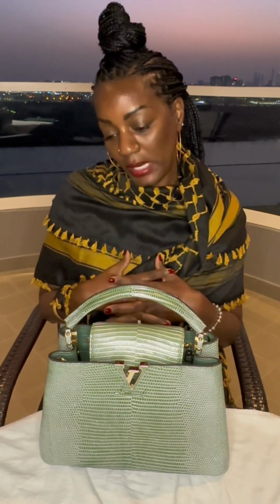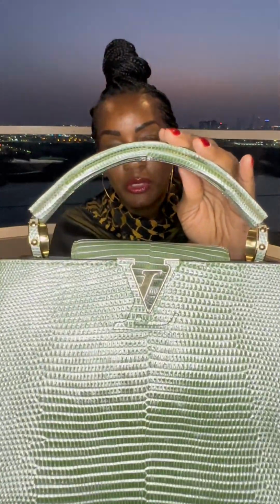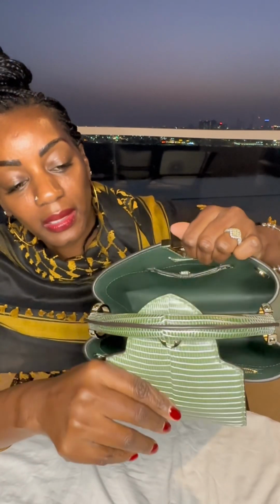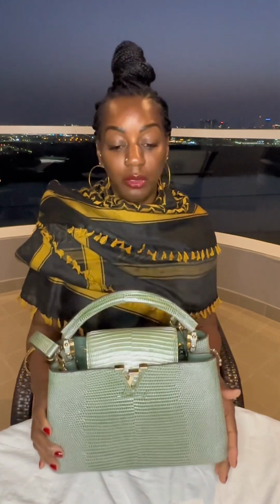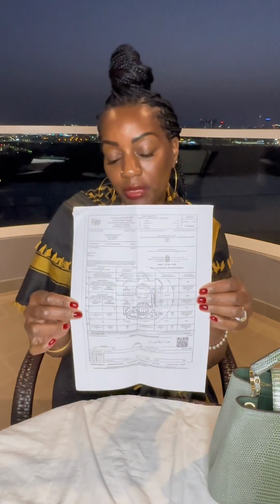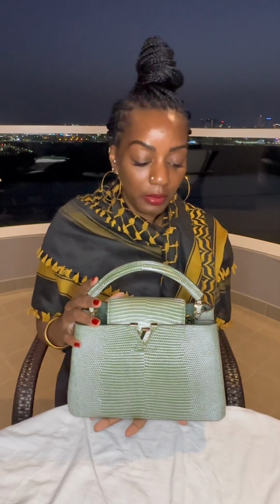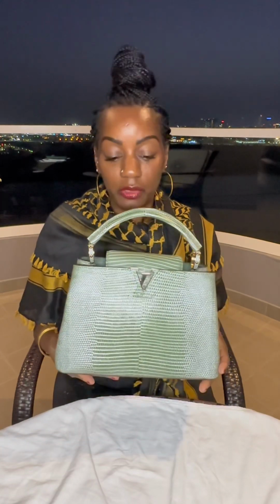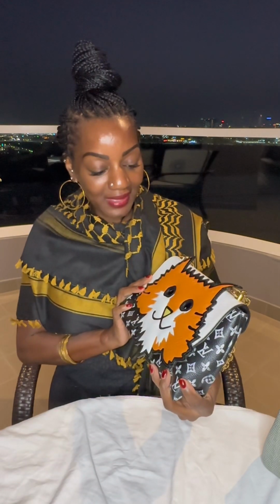Louis Vuitton BB Capucines in Exotic Lizard 🦎🦎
This is an extremely rare LV BB Capucines exotic handbag in lizard skin     .  It was sold exclusively in the Middle East and only a few were made.